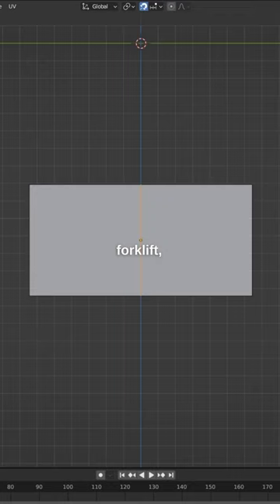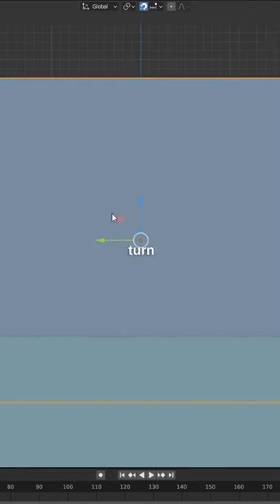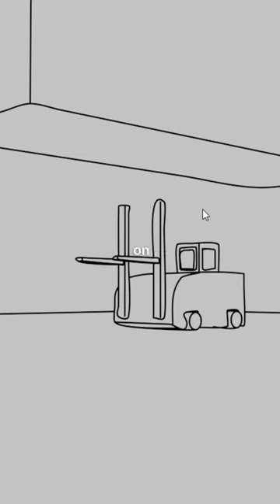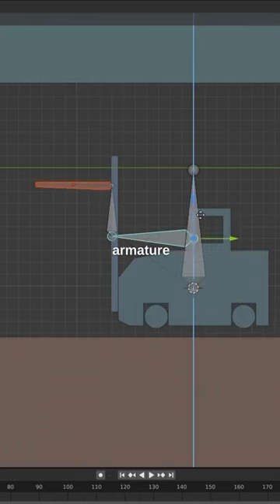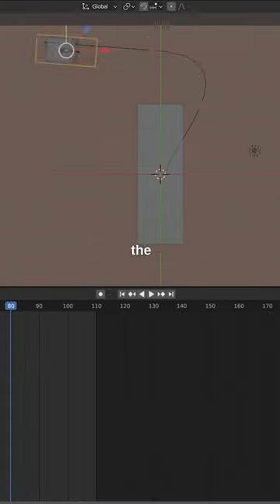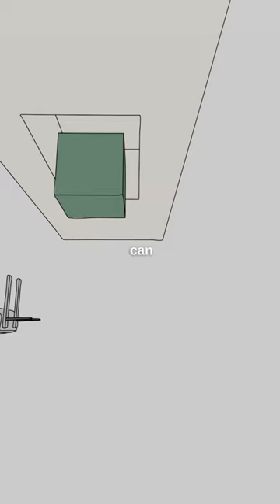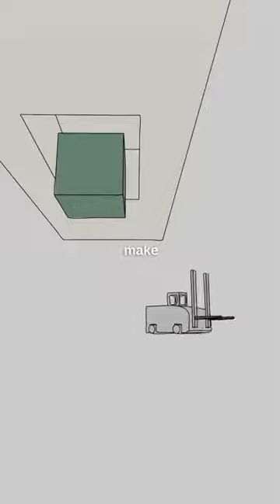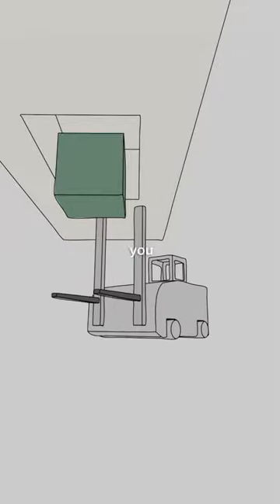Line Art Forklift in Blender 3D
This is Line art in blender 3D with Freestyle.